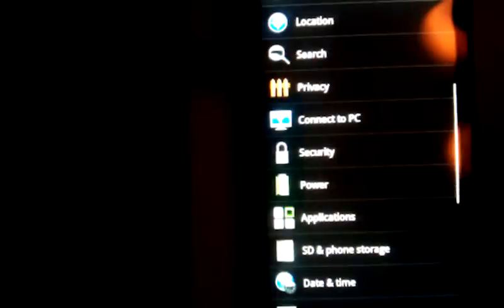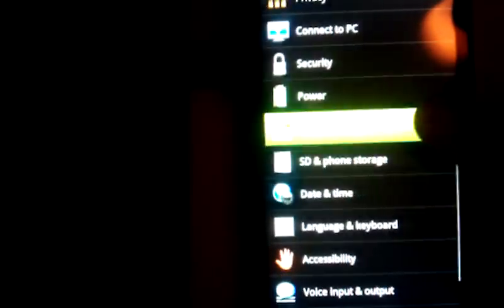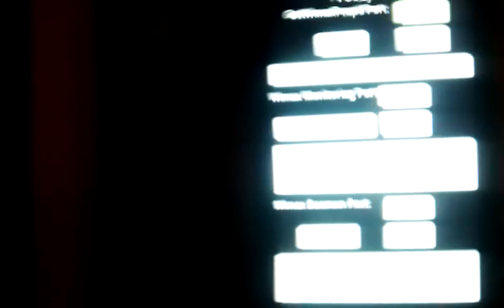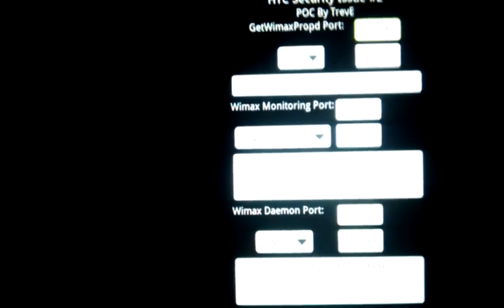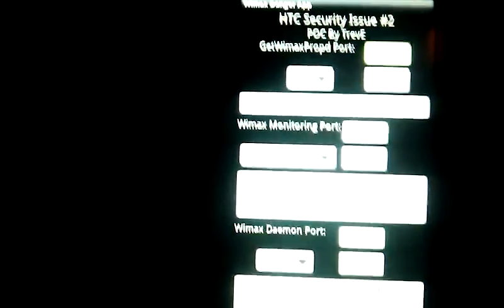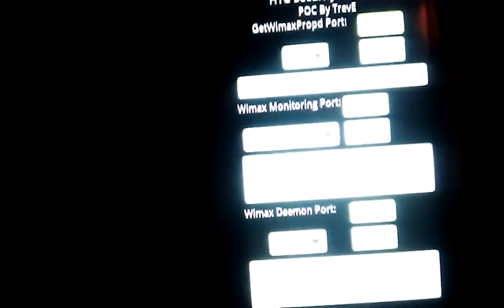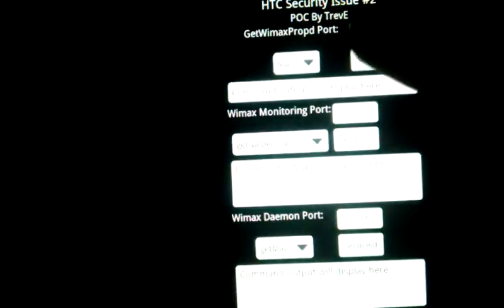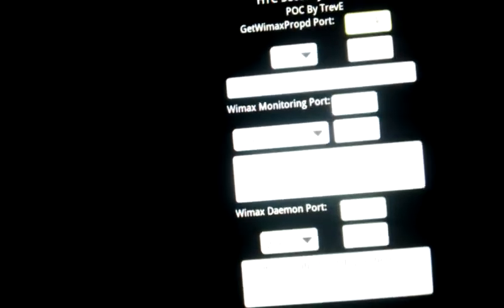PoC#2 - Wimax Data Reprogramming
This video demonstrates PoC #2 - reprogramming wimax data connectivity.  This information was released to HTC on 10/20.